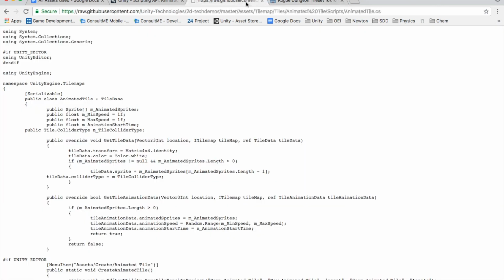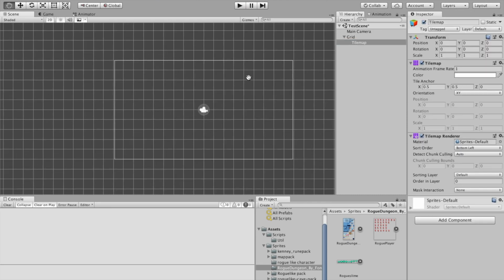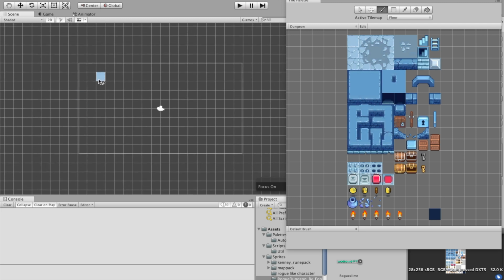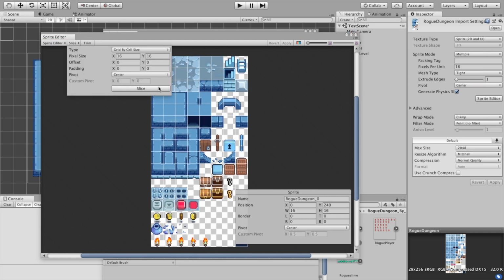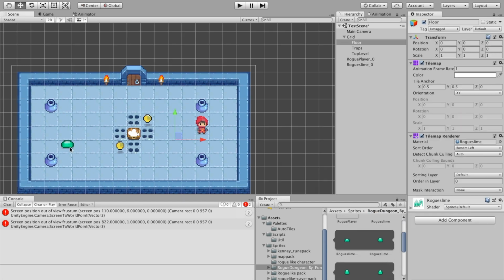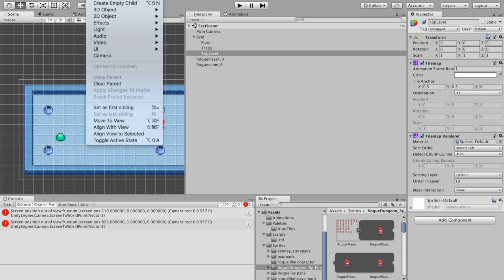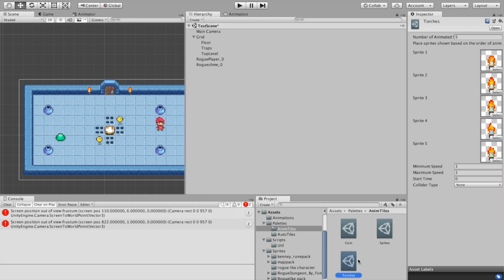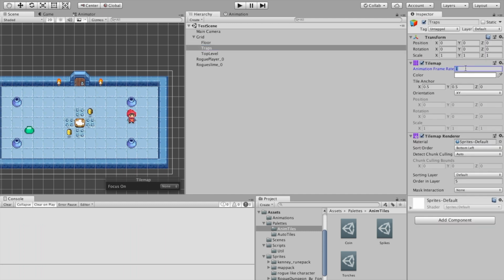Let's build a roguelike [#1] Using the NEW tilemap system to build a room with animations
This series will guide you through the steps of building a roguelike like Isaac/Gungeon/Wizard of Legend.